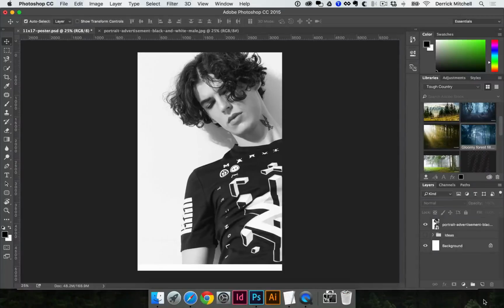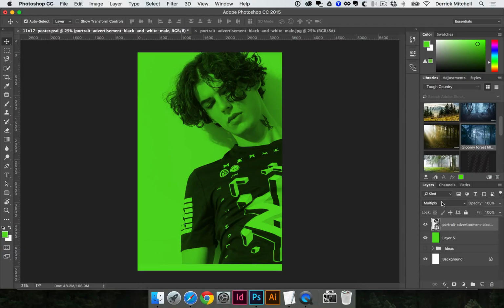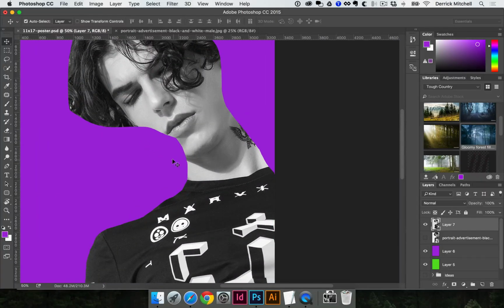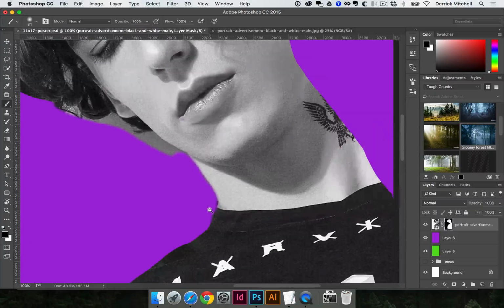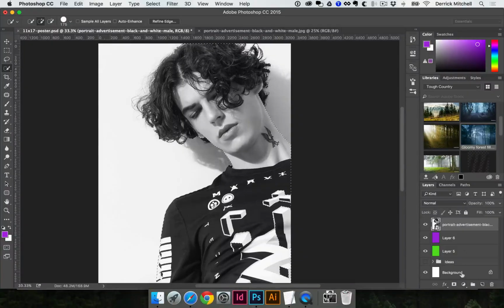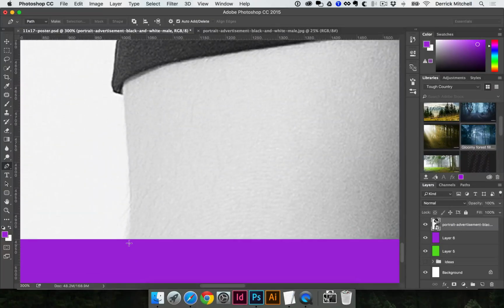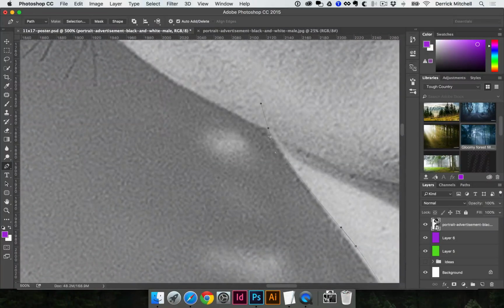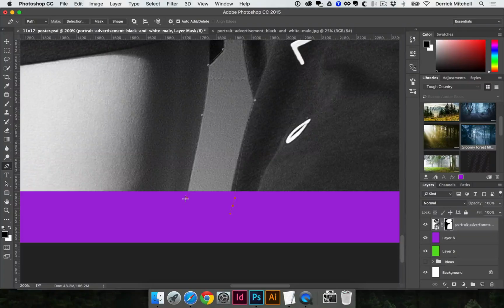Making Selections - Part 5